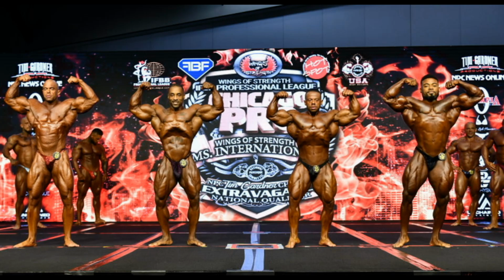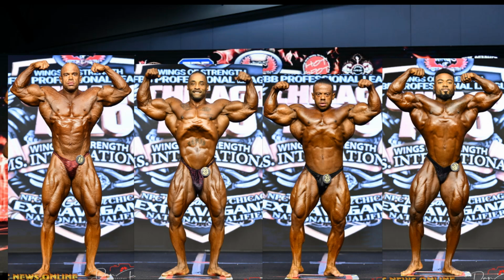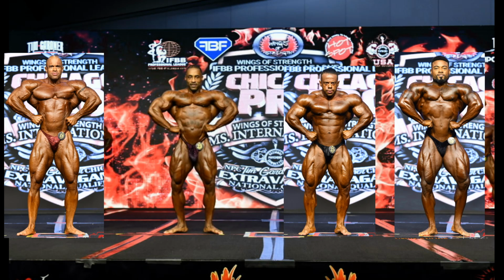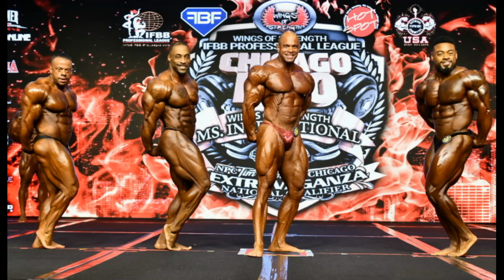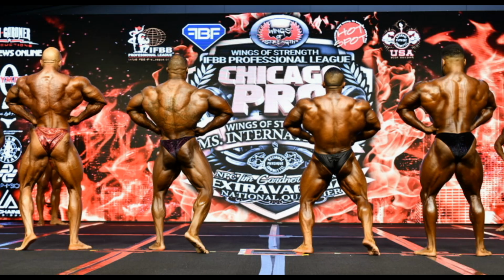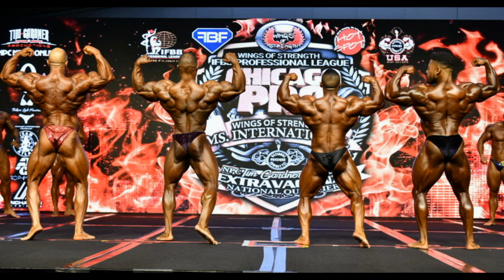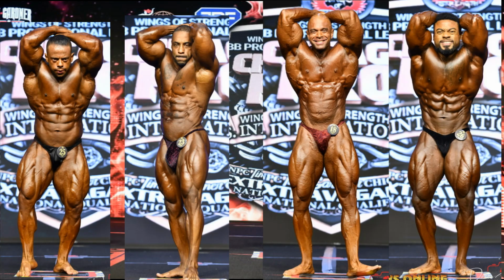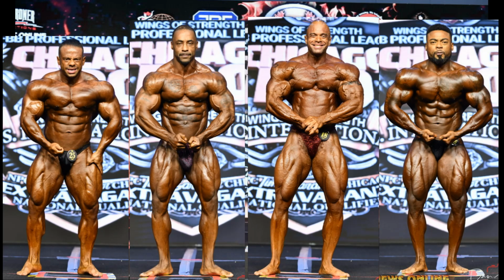2022 Chicago Pro 212 Division Top 4 Comparison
This is a 4 way picture comparison between Dectric Lewis, Peter Castella, Fabricio Moreira and Derik Oslan from the 2022 Chicago Pro.